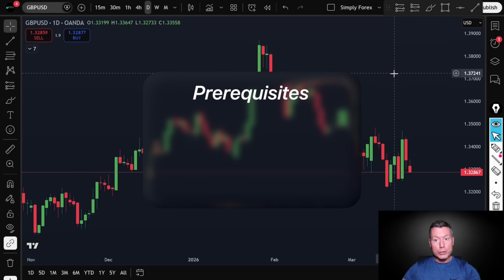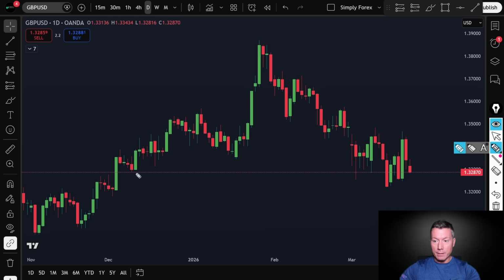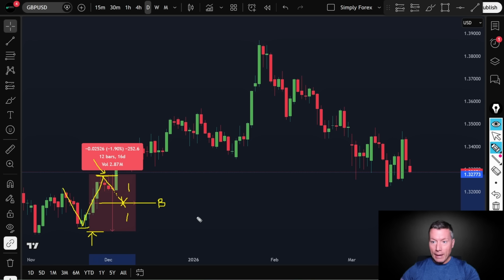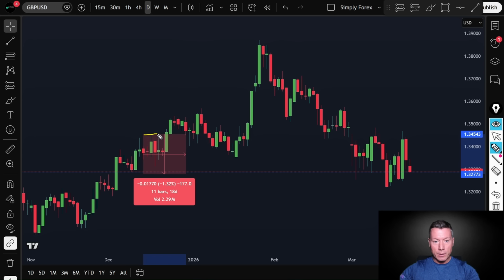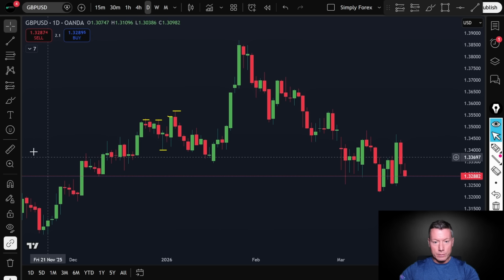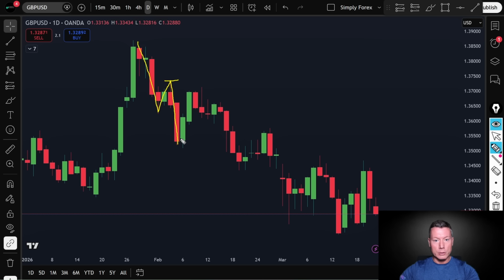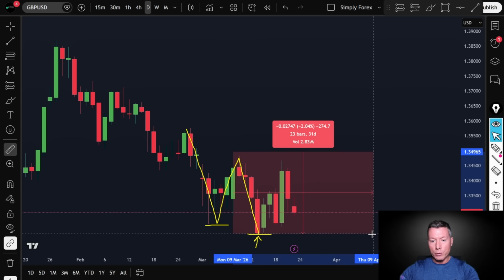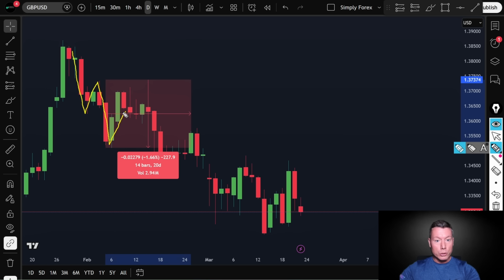The ONLY Forex Strategy You Need? Simple Price Action Method for Consistent Profits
After 17 years of trading experience, this video reveals a powerful yet simple price action strategy that focuses purely on market structure—no indicators, no noise, just clean trading logic. Learn how to identify trends, use swing points, and enter trades with precision using the 50% retracement rule on the daily chart.

This strategy is designed for traders who want a systematic, stress-free approach with clear entry, stop-loss, and take-profit levels before even placing a trade.

📍What You’ll Learn:

- How to identify market structure and trend direction
- Understanding swing highs and swing lows
- How to use the 50% retracement for precise entries
- Risk-to-reward setup (1:1 strategy explained)
- Real chart examples (GBP/USD) with live trade analysis
- How to avoid bad trades and wait for confirmation
- Building a simple, consistent trading system

🕐 Video Chapters:
00:00 – Introduction to the Strategy
00:24 – Tools You Need (Daily Chart + Ruler)
01:03 – Understanding Market Structure & Trend
02:06 – Identifying Swing Points
02:27 – Stop Loss & Take Profi t Rules
03:03 – Entry Strategy (50% Retracement)
04:22 – When NOT to Take Trades
05:18 – First Winning Trade Example
06:01 – Multiple Trade Examples Explained
07:12 – Switching to Downtrend Strategy
08:11 – Losing Trades & Risk Management
09:31 – High Probability Trade Setup
10:22 – No Trade Conditions Explained
11:04 – Additional Winning Trades
11:27 – Live Trade Setup Explained
12:20 – Scaling This Strategy Across Markets
13:04 – Set & Forget Trading Method
13:50 – Final Thoughts & Outro

📢 Call to Action: 🔗 Join our free Forex Discord Trading community